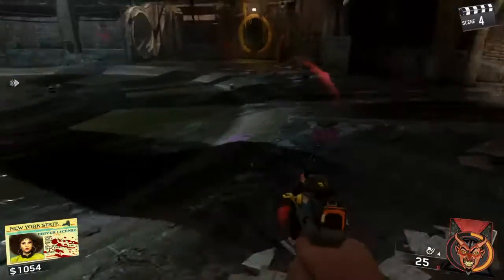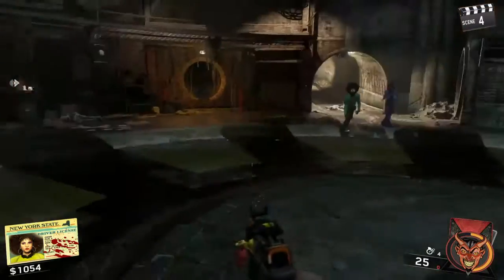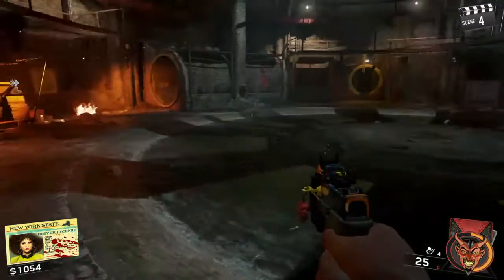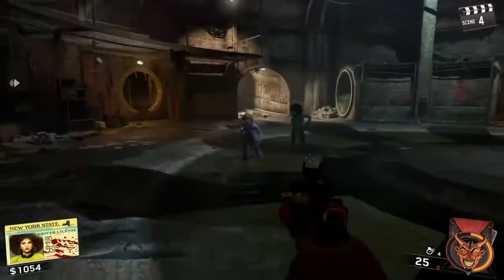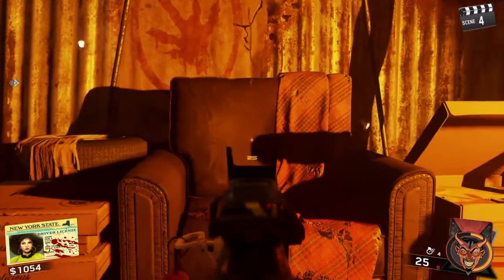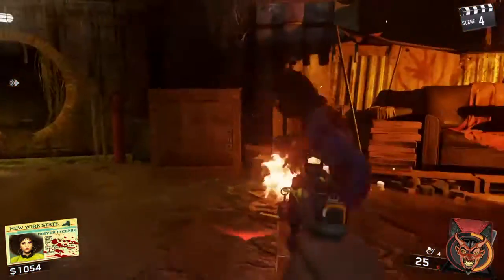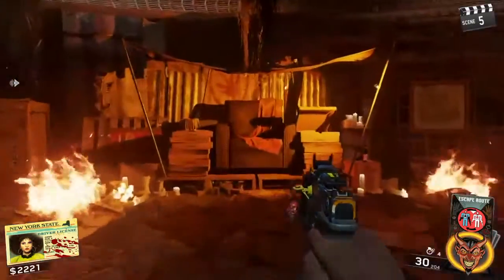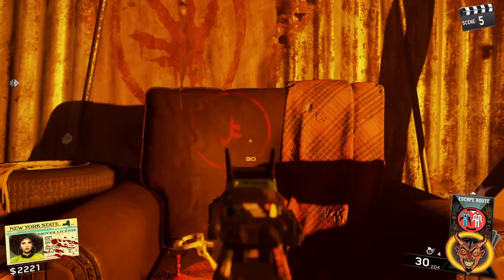SHAOLIN SHUFFLE david savage treasure hunt final step 7 get the troll card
shaolin shuffle i/w david savage ee hunt the final step getting the troll card   if you have not done the 6 steps to this then please look at my previous videos thank you